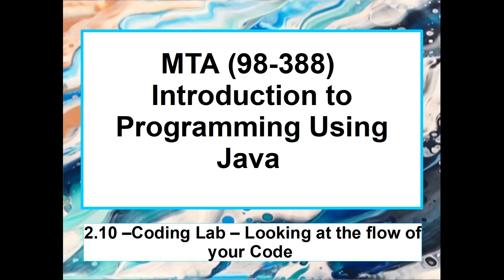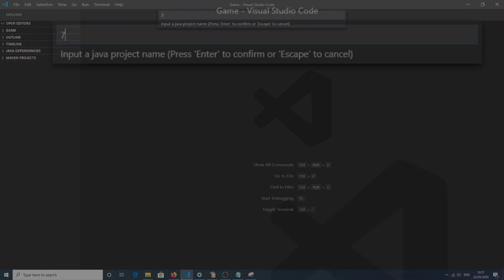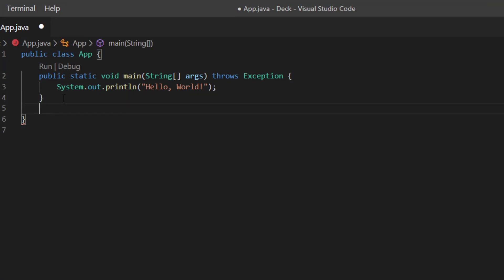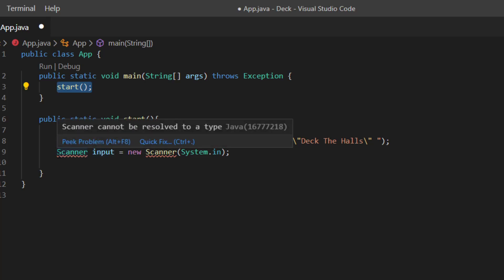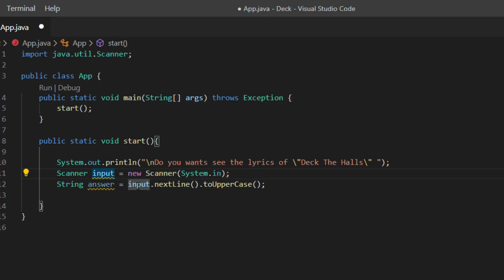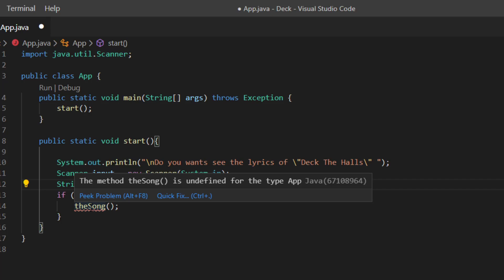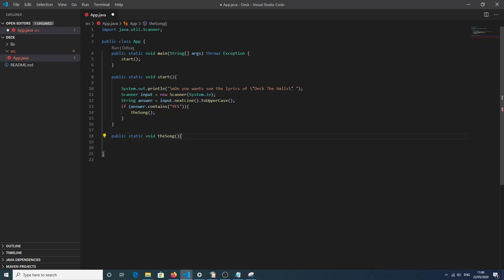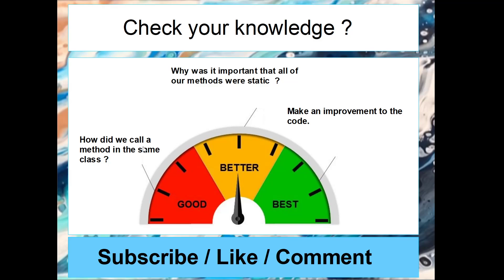2.10 – MTA 98-388 Coding Lab – Looking at the flow of your Code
In this video, we are going to create a program that prints out the lyrics from "Deck your halls" using 3 methods.

We are going to learn about how to control the flow of our code

Lyrics

Deck the halls with boughs of holly
Fa la la la la, la la la la
'Tis the season to be jolly